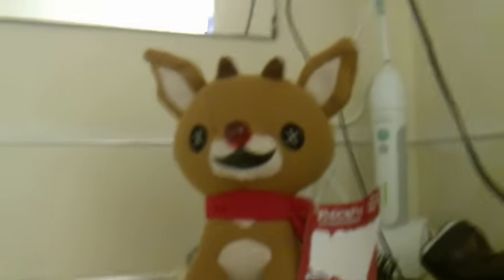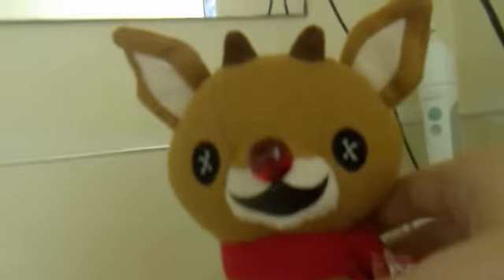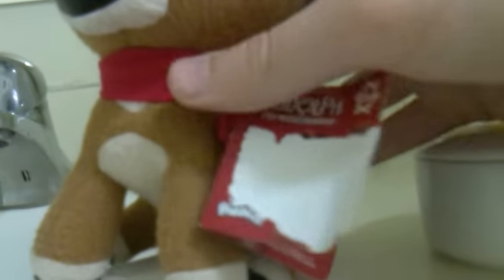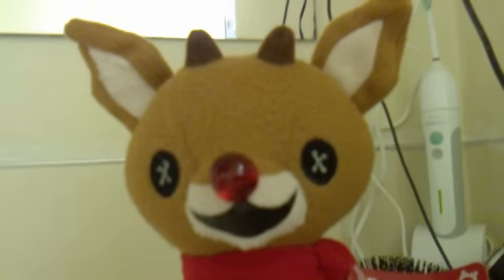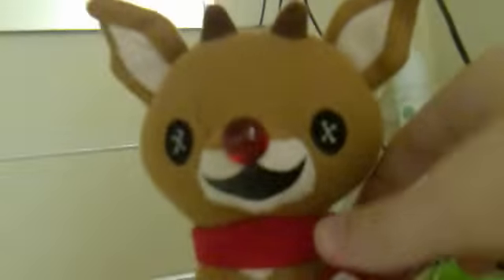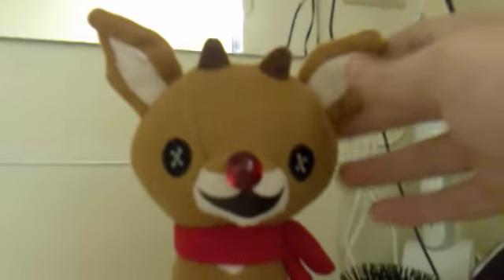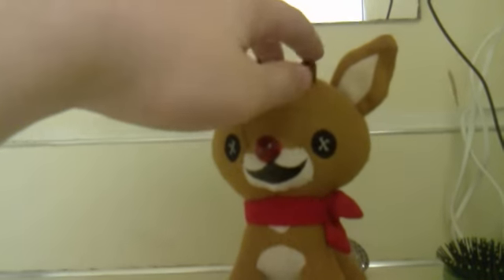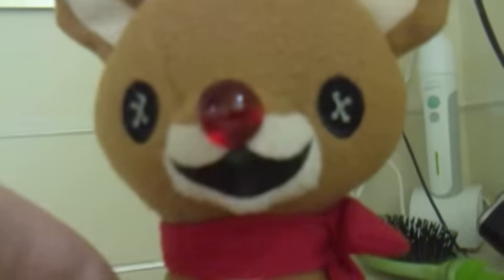Funko Plushies Rudolph The Red-Nosed Reindeer Plush Review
My review of the Funko Rudolph The Red-Nosed Reindeer Plushie that i got from Fry's Electronics for about $2.99 dollars.